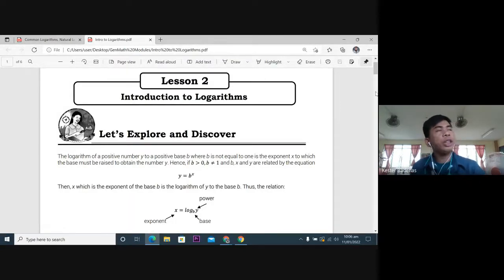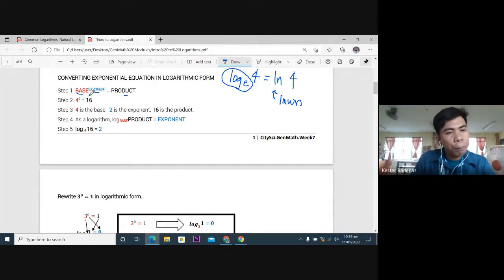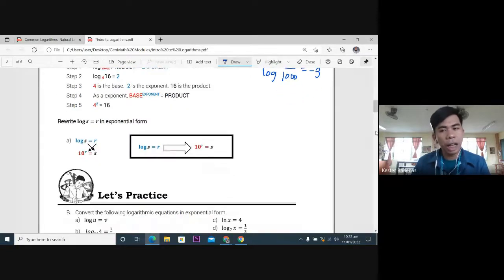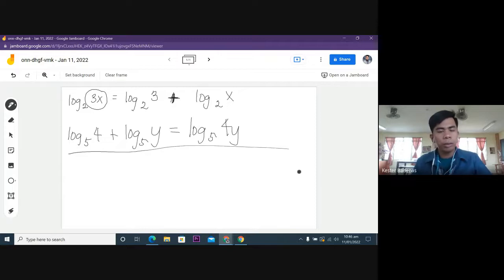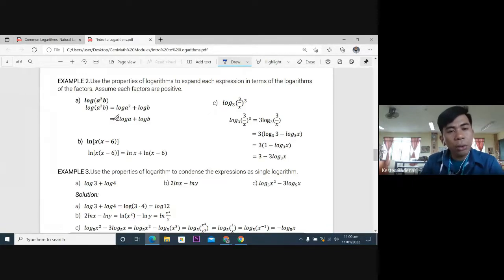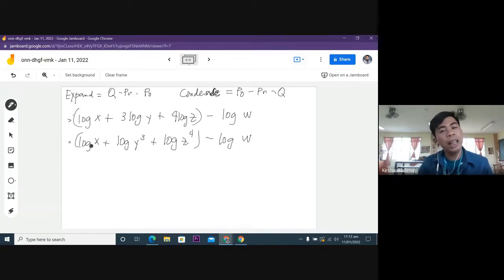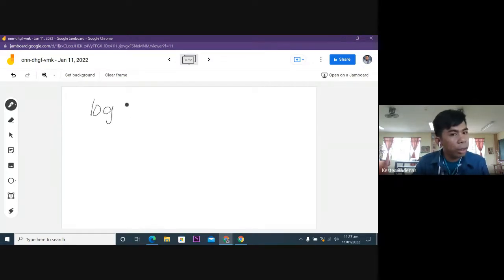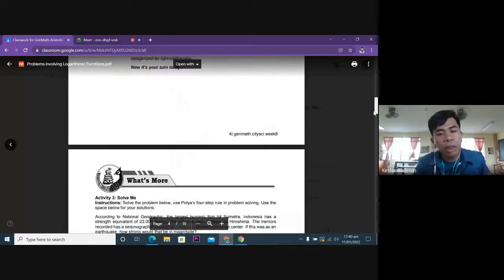General Mathematics: Logarithmic Functions (Aristotle and Edison)